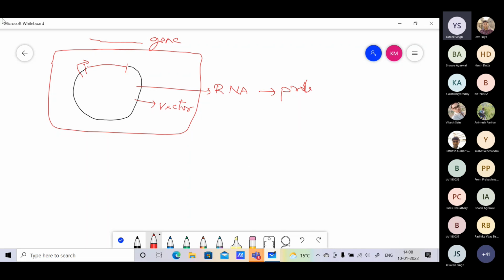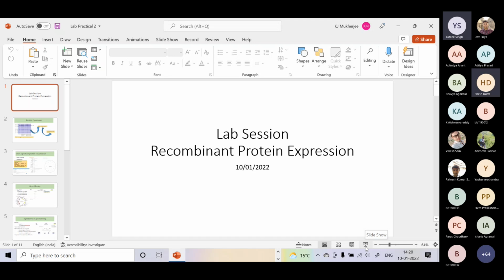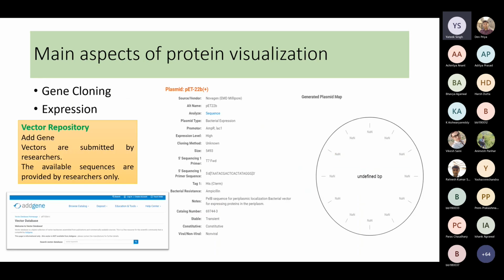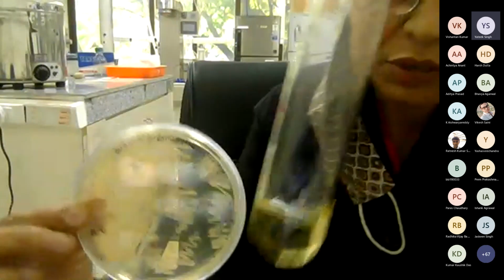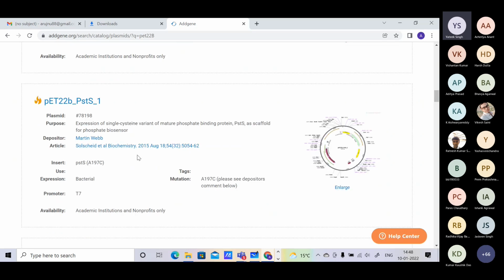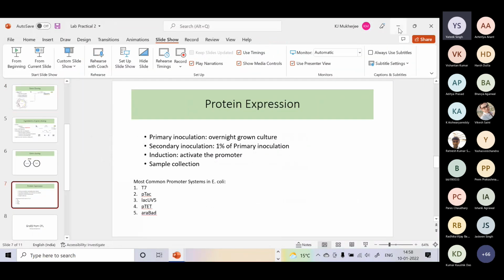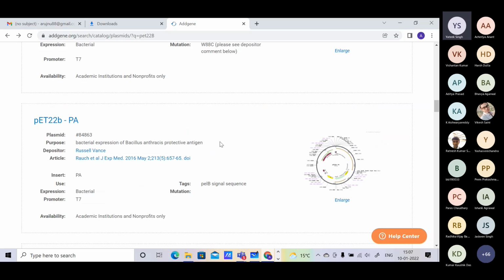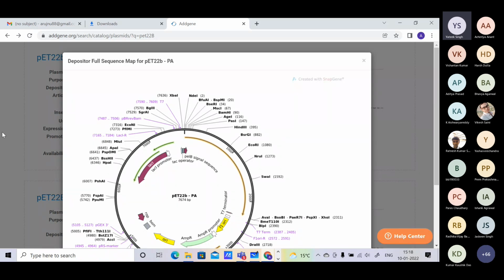Lab#2 BBL433B Labs on Enzyme Science and Engineering 10 01 2022